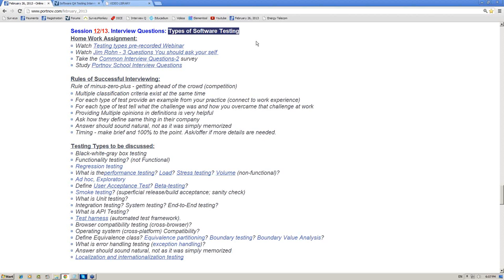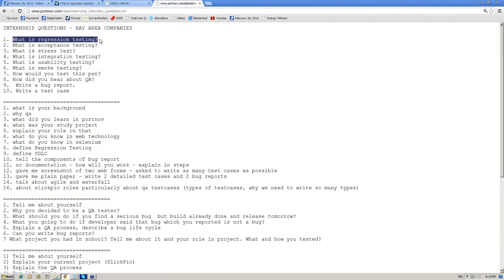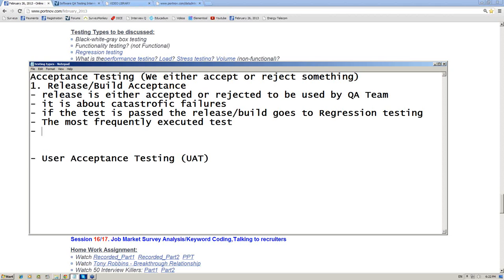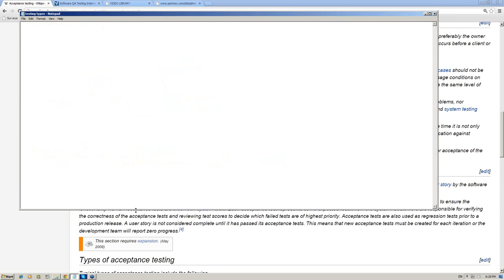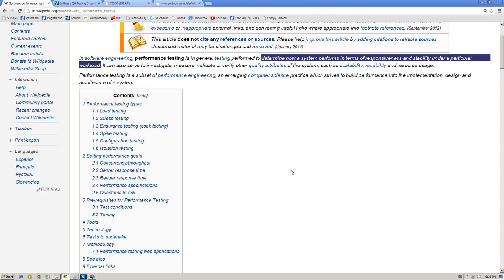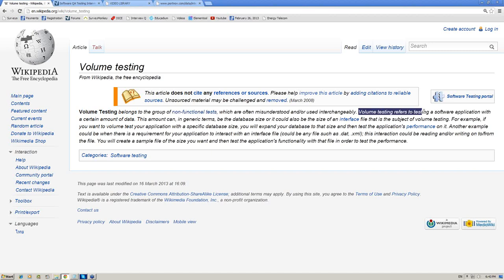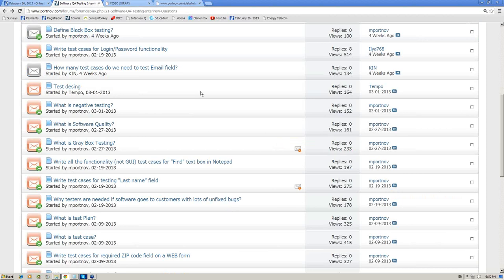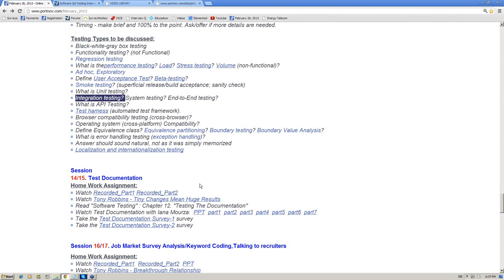Feb-2013-13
70%
0% Add to Cancel